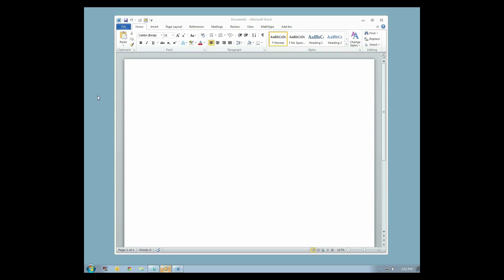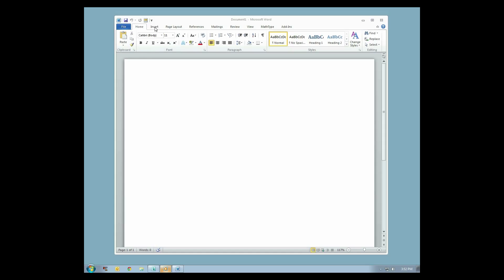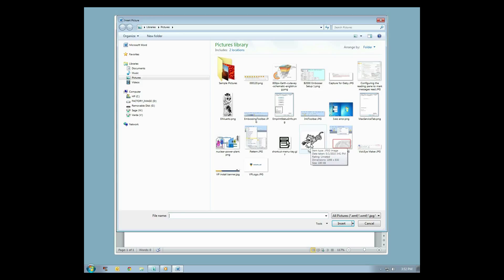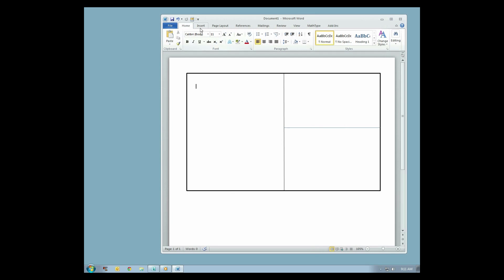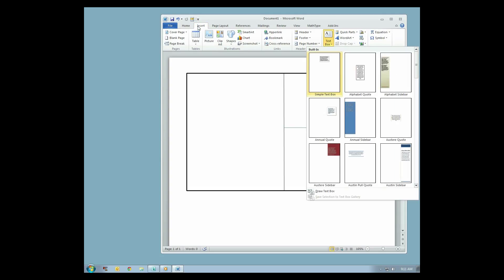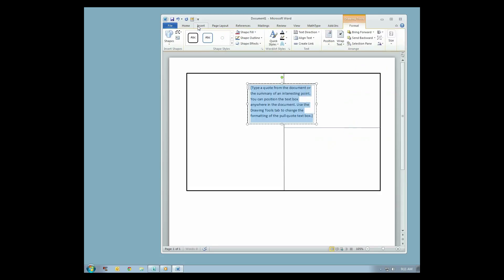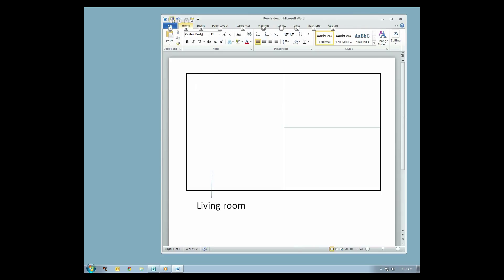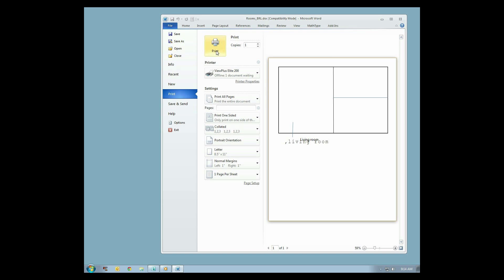Embossing Graphics with Labels in Microsoft Word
This tutorial will walk you through embossing graphics with labels in Microsoft Word step by step.